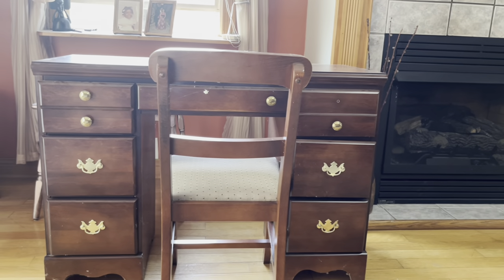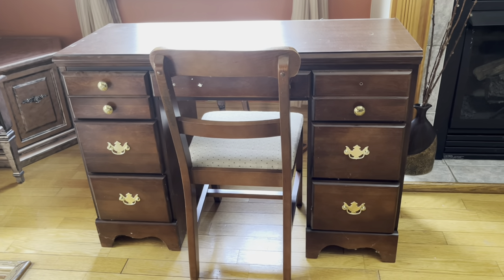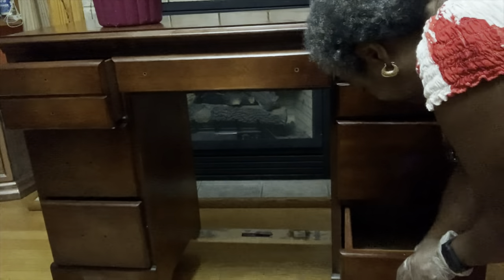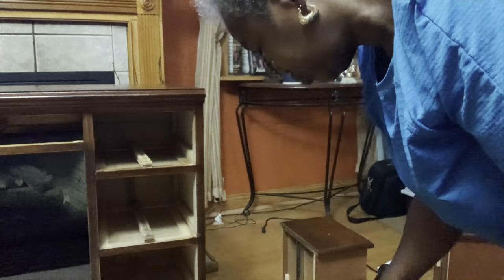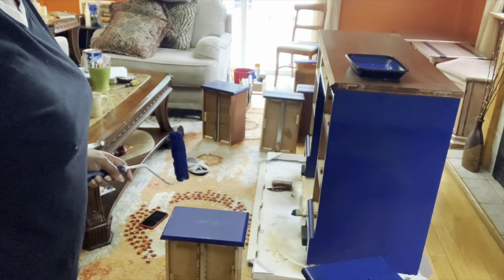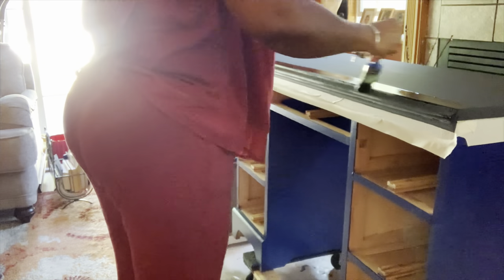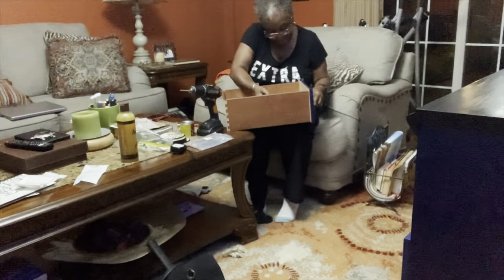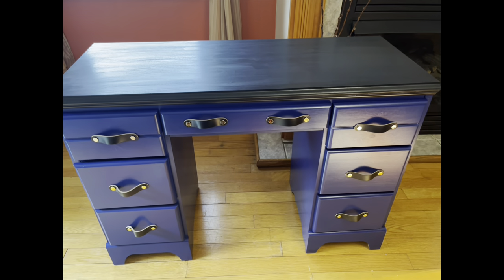An Old Desk Upscaled For A Modern Home (Flipping)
Here is tutorial for the chair: The Chair To The Desk (painted & upholstered to coordinate with desk)

Items used:
Paints: Majic PAINTS ​ Diamond Hard Interior/Exterior Satin Paint RePurpose Your Furniture, Cabinets, Glass, Metal, Tile, Wood and More, 32 Fl Oz (Pack of 1), Midnight Wave

Dixie Belle Paint Company Chalk Finish Furniture Paint (Midnight Sky) (32oz)

Wax: Howard Products FW0016 Wood Polish & Conditioner, 16 oz, Orange, 16 Fl Oz

Top coat: Water-Base Wipe-On Polyurethane 16fl oz

Drawer pulls: Piutouyar 6PCS Leather Furniture Handles，5.5" Leather Drawer Pulls Modern Style Drawer Knob Pull Leather Handle for Dresser Drawers，Perfect Replacement of Metal Drawer Handles(Black)